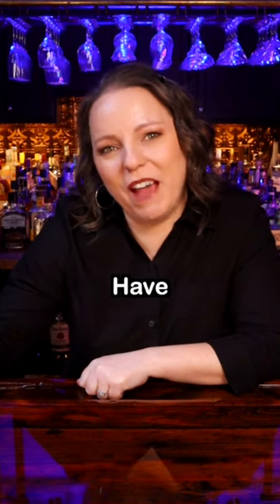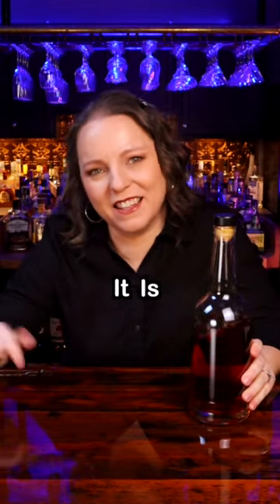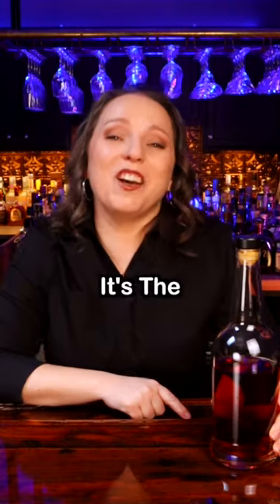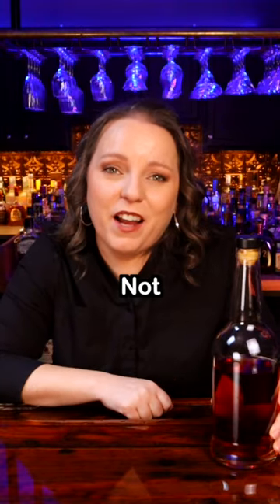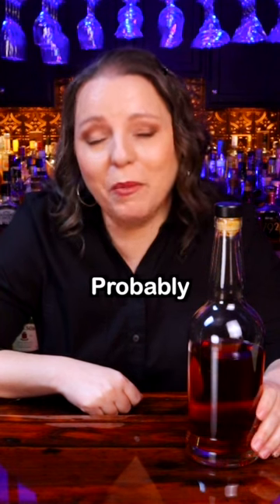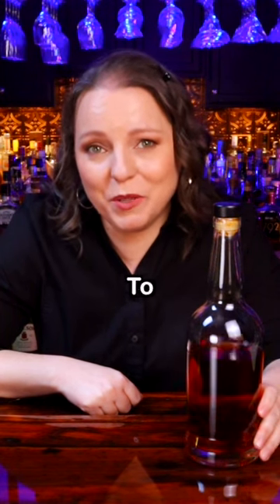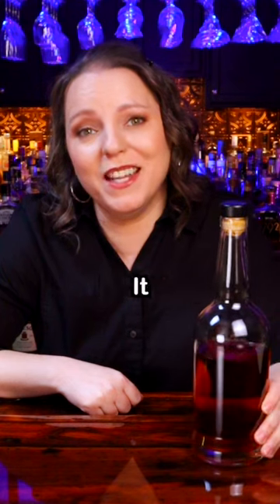Whiskey Infinity Bottles, Bad or Good Idea? Bourbon Thoughts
Should you have an Infinity Bottles in your Whiskey selection

. Please Drink Responsibly!! all participants drinking alcoholic beverages are 21 years of age or older

Our Favorite Glasses & Bar Tools:

Glencairn Glasses
Rocks Cocktail Glasses
Beer/Highball Glasses
2 oz Shot Glasses
Japanese Style Jigger
1 oz / 2 oz Traditional Jigger
Boston Style Cocktail Shaker
Cocktail Strainer Set
Liquor Bottle Pour Spouts
Liquor Bottle Pout Spout Puller & Bottle Opener
Cocktail Muddler & Mixing Spoon Set
Bar Mat
Bar Tool Set
Ice Ball Mold
Square Ice Mold

(If we do not know you and you send us a sample that is opened, or isn’t factory sealed, we are likely going to toss it out.  So, please don’t waste it and enjoy it at home)

We are lovers and explorers of all things liquor.  From Whiskey to Mezcal, Tequila to Rum, Wine and all things in between. If it’s alcohol in a bottle or can, we’re going to try it and give you our honest opinion. We believe that there is always fun to be had in every bottle (or can); so, come and explore the wide world of liquor with us here at the Liquor Camp.

Please feel free to drop ideas and suggestions for us to try in the comments and thank you in advance for subscribing to our channel and hitting that notification bell so you know right away when we try something new.